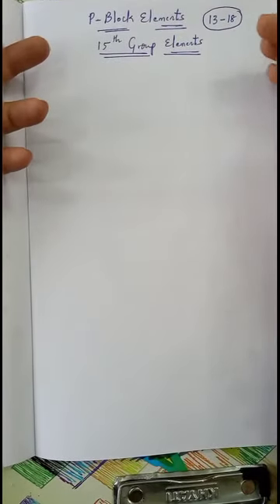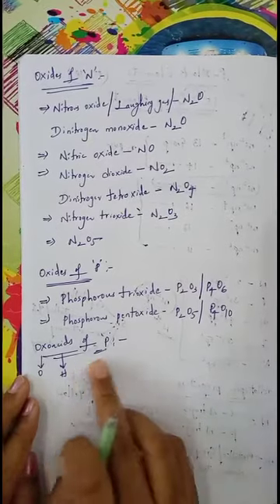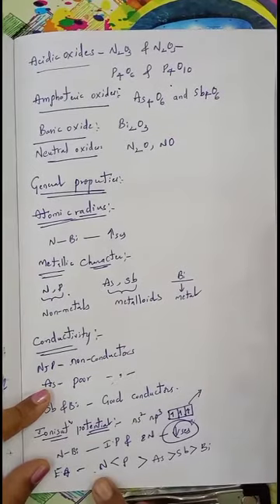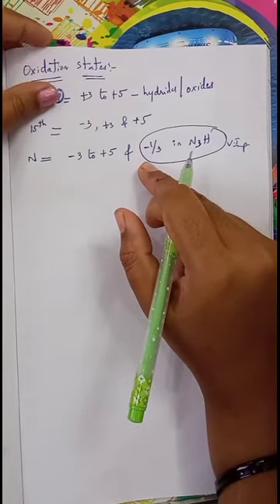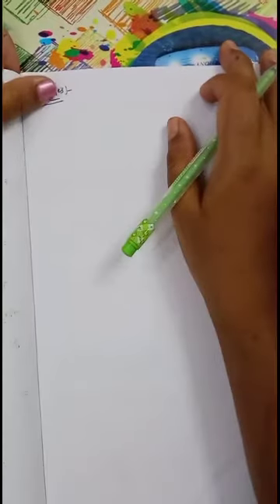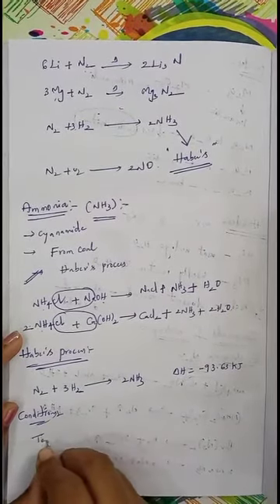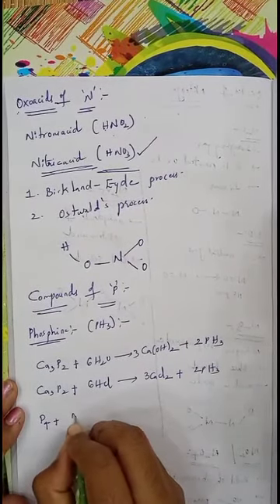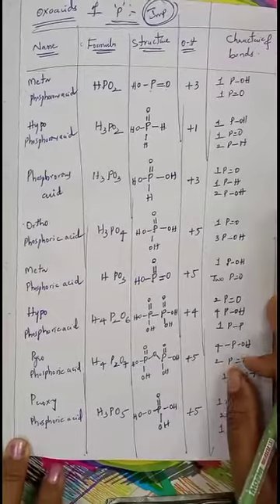p-block elements part -1